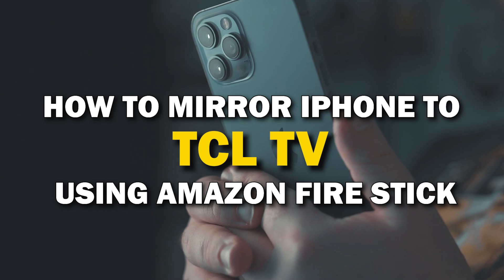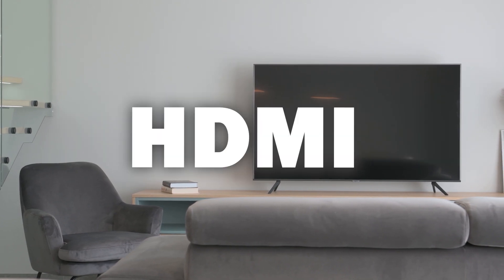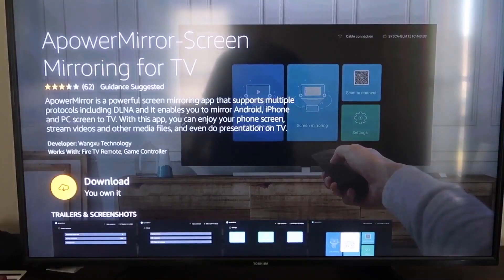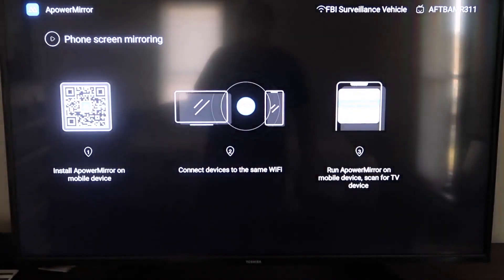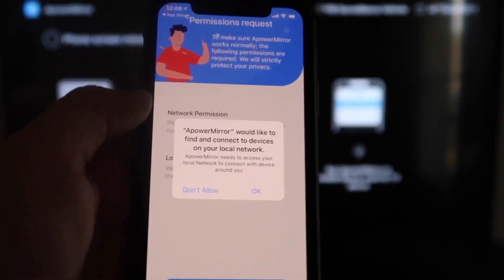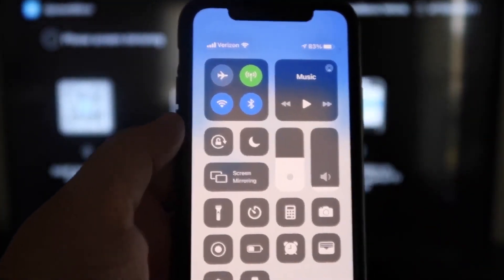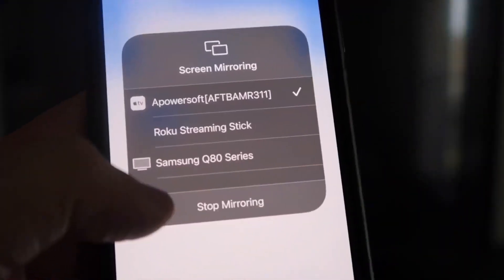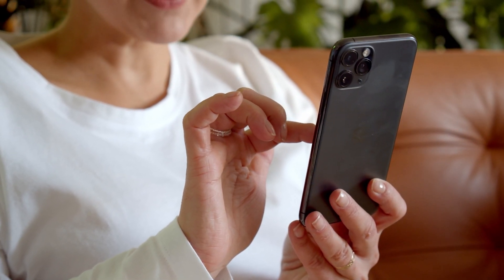How To Mirror iPhone to a TCL TV Using a Firestick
In this instructional video, we show you how you can mirror an iPhone to a TCL TV, using any Firestick device.